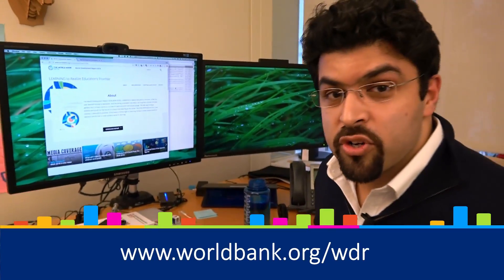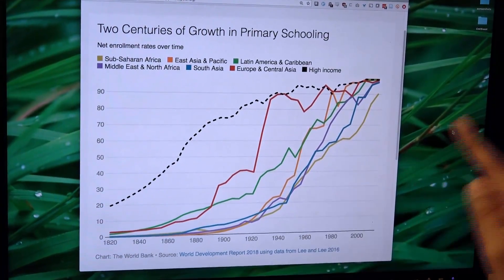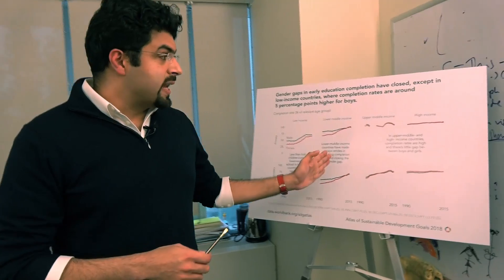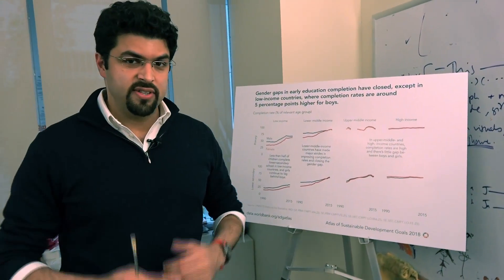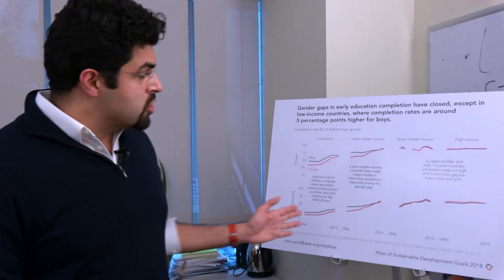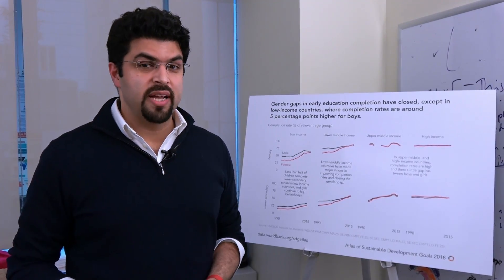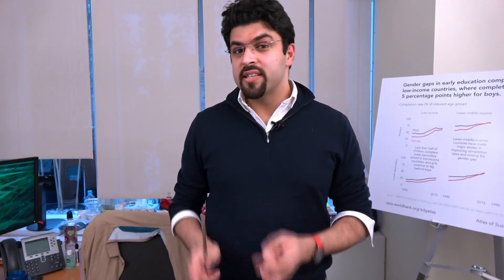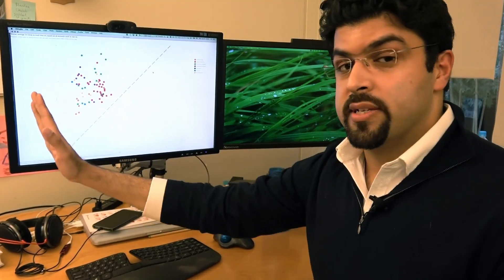Geek Out with Tariq: An Economist's Mother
- Geek Out with Tariq is a new series where we get up close and personal with the data behind development. With the help of our favorite data scientist, Tariq Khokhar, we explore data, trends and big ideas about the world around us.  In this episode, Tariq shares interesting data about progress – that when it comes to men and women, the differences are something to think about.